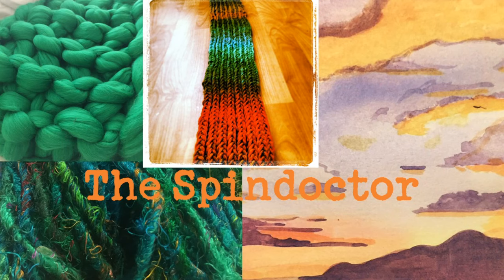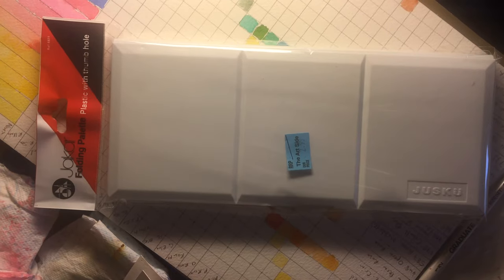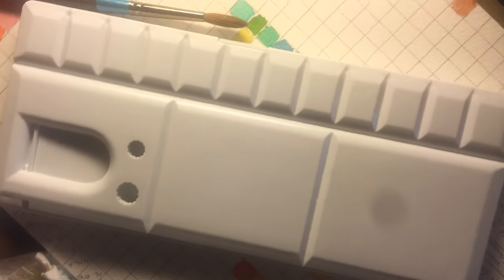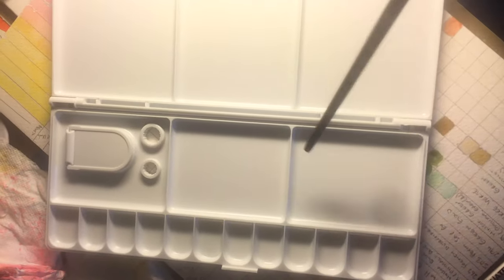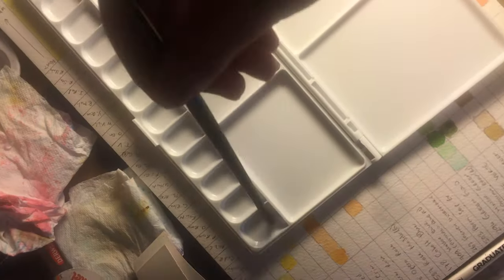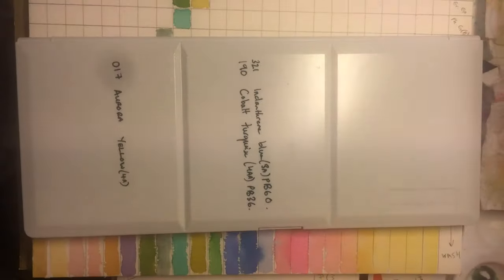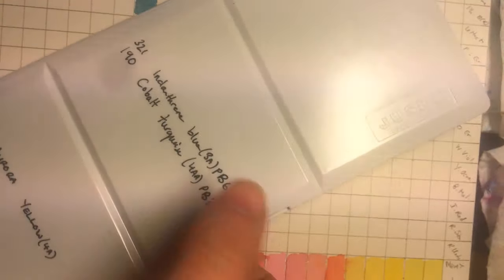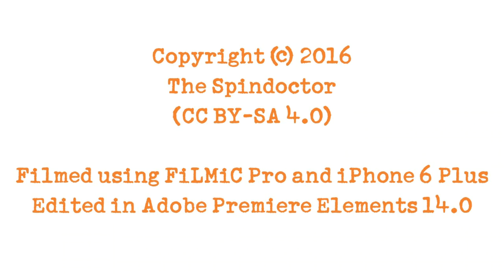Product Reviews 3 - Review of Jakar Folding Palette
Again, awful videography because I didn't have time to edit it properly, I just wanted to get it out. I have a temporary light in my studio which causes flicker when filmed - this will be gone very soon, I promise! This 12-well watercolour empty palette from Jakar is probably distributed by loads of other brands and the big-box craft store own-brand ranges too. In short, my pain 20-well studio palette - now 24 well thanks to some hot glue - is full and I had 3 more colours, so I opted to get a cheap small one I could sit on the top of it during use.

I wanted to then quickly show you this palette, the nice features it has - for £2.99, it was better made in terms of well-shapes then many more expensive ones - and some of the shit features like the pointless thumb-hole and brush holders - totally futile on a palette you can hold without a thumb-hold as it's so small and on which you can lie a brush without issue.